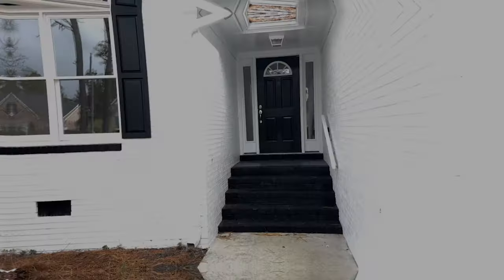The Cape - Highly Rated Subdivision in Wilmington NC - Full Tour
Do you want to move to Wilmington but still need that suburb feel? Are you looking for that coastal suburb vibe? Let's check out one of the top rated subdivisions in Wilmington NC.
In todays video I take you through a few homes and throughout the neighborhood of one of my favorite subdivisions in Wilmington NC, The Cape. Located 5 minutes from Carolina Beach and 15 minutes from downtown Wilmington, this beautiful subdivision is just far enough away from all the action that you can relax with your family, but close enough to make a short trip to anything you need!
 Make sure to watch through to the end, there are some AMAZING properties in the Cape.
If you're thinking of making a move to Wilmington NC, or any of the surrounding areas up and down Coastal NC, we'd love to help! Just give us a call, shoot us a text, send us an email, or schedule a Zoom call, and we'd be happy to help you make an easy transition to the Port City!
🤔Thinking of Moving to Wilmington North Carolina?
If you're new to this channel and want to learn all about the ins, the outs, good, bad, and ugly of living in Wilmington, North Carolina - from where to eat, sleep, work, and play - then be sure to like, subscribe ▶ and tap the bell 🛎  to turn on notifications so you never miss an update on the current market in Wilmington😁
We receive calls, texts, and emails every day from people just like you, looking for help on making their move to Wilmington and we love it here!😍 Whether you are moving now or next year, give us a call☎, shoot us a text📝, or send us an email📨 so that we can make your move to the Cape Fear🌊 region a great one.